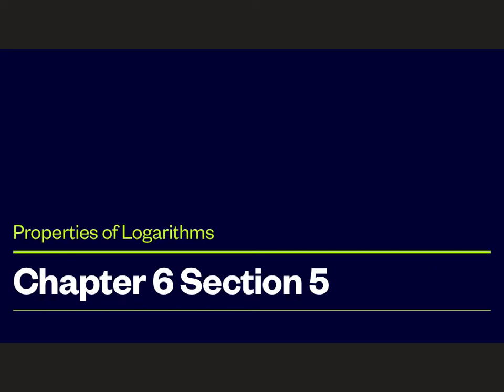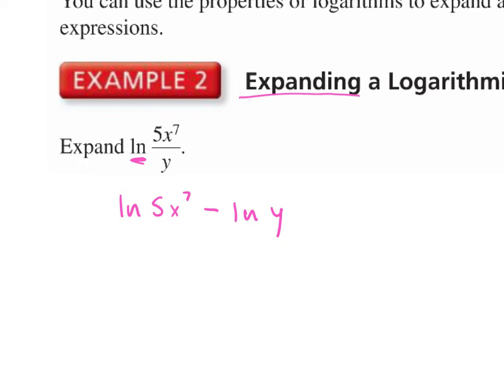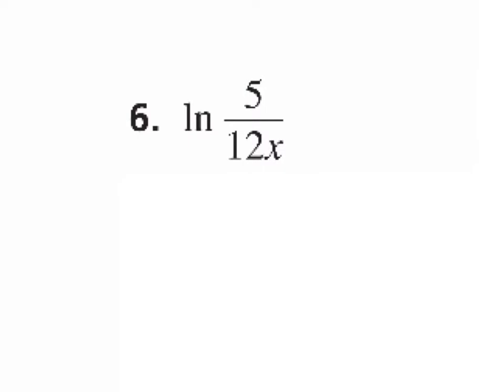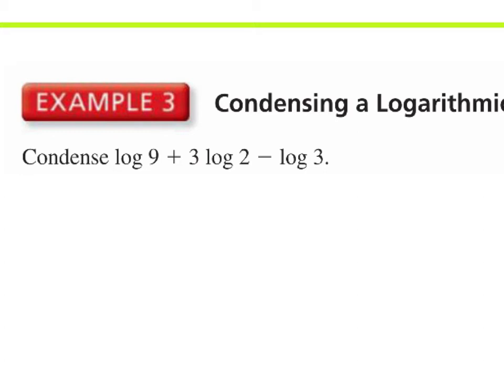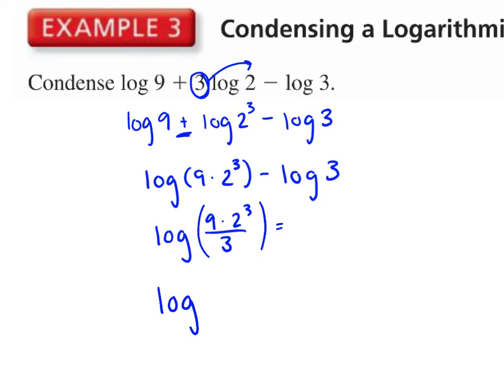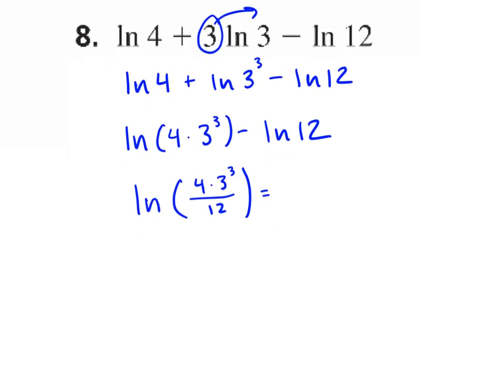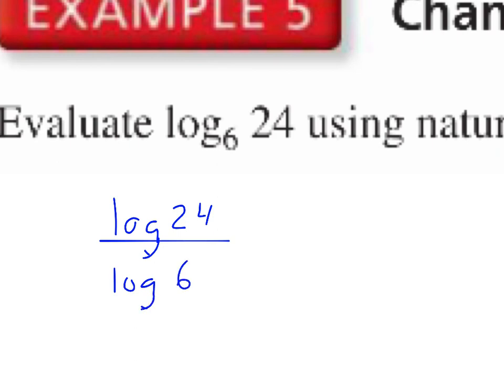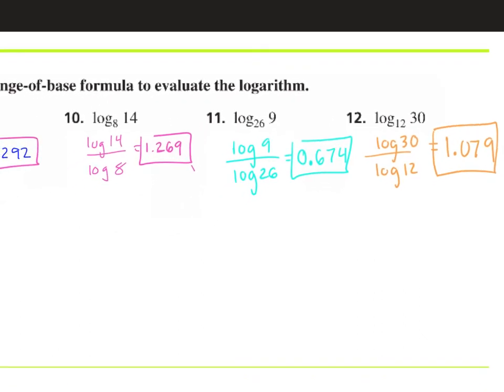2.23 alg2 6.5 PART 2 PROPERTIES OF LOGS